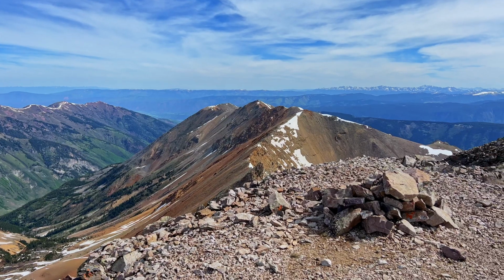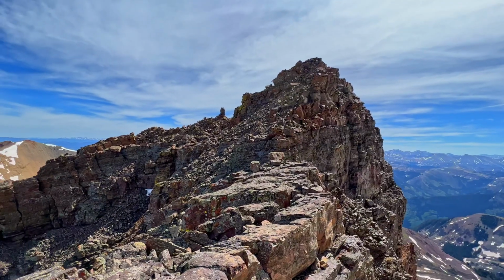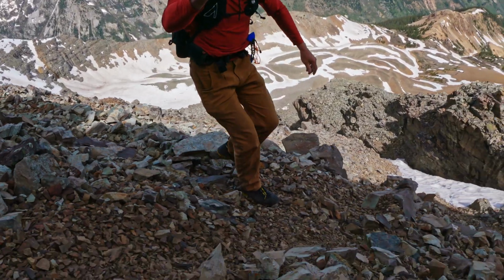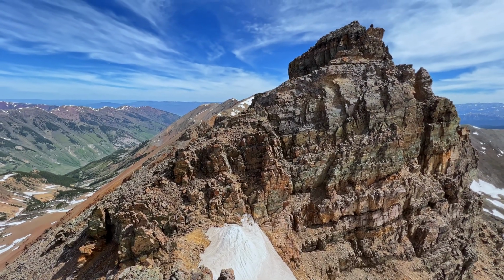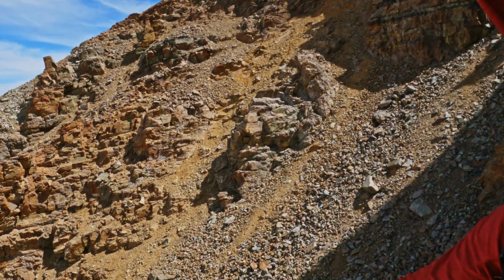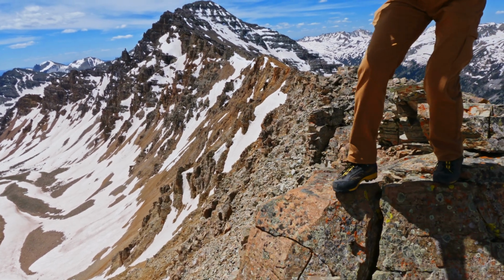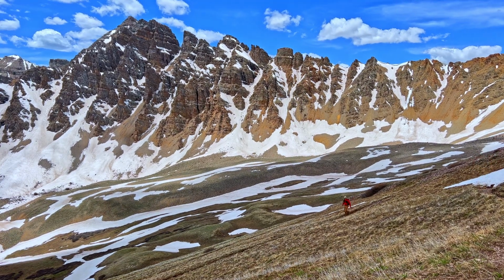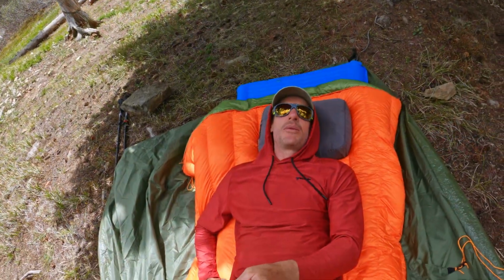Cathedral to Electric Peak, an Intense Class 4 Traverse, Elk Range, Aspen Colorado [4K UHD]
This the the second half of an Awesome Adventure up Cathedral Peak and across the Intense, Spire Studded, connecting ridge to Electric Peak.  Majestic views and technical loose Elk Range mountain climbing characterized this section of the trip. Amazingly, there were several beautiful yet intimidating causeways and narrow ledges allowing for reasonable progress through a foreboding landscape! Evidently, this scramble is often traveled by Mountain Goats and their tracks were a very welcome sight as they helped me navigate the wild and unlikely route!  This is an extreme route and should not be taken lightly,  snow & rock climbing skills are requisite and solid route finding skills are indispensable. Magnificent, scenic surrounding range vistas captured with dji drone footage.